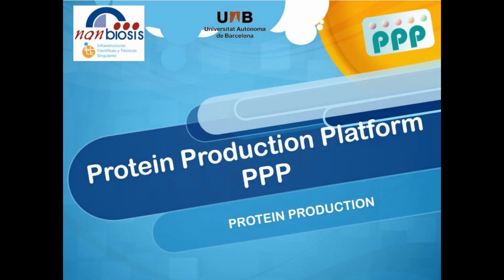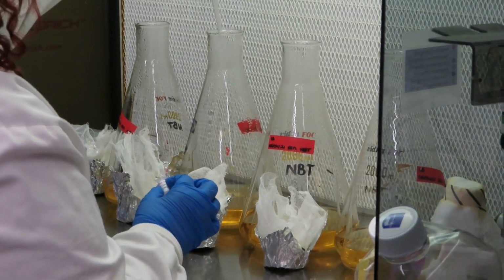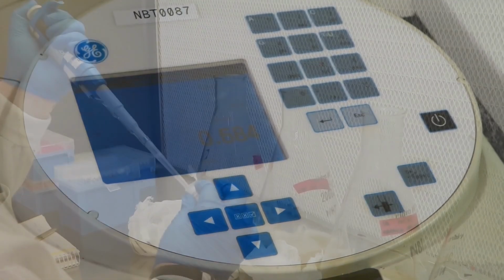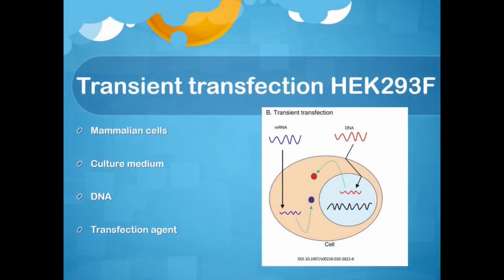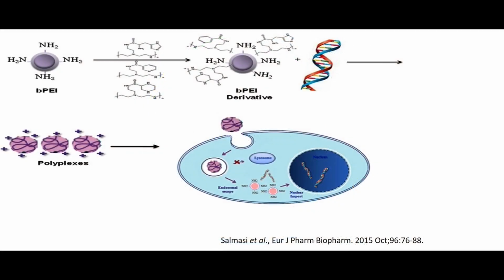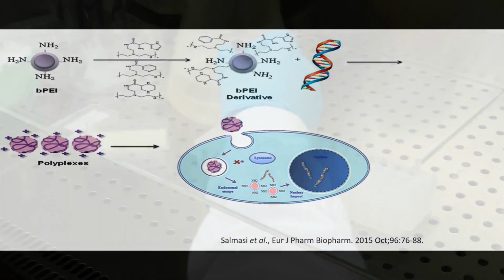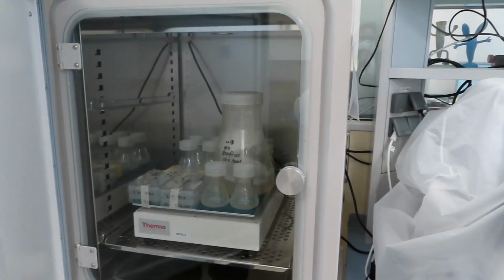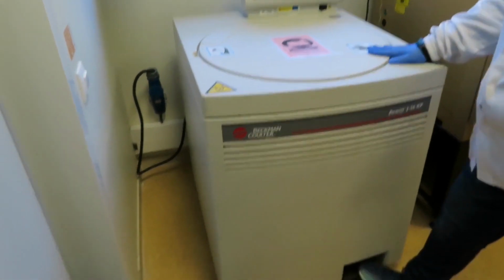NANBIOSIS Unit 1 "PPP" part 3: protein production